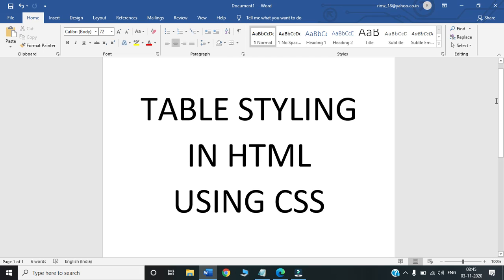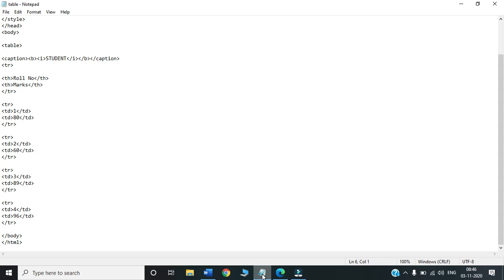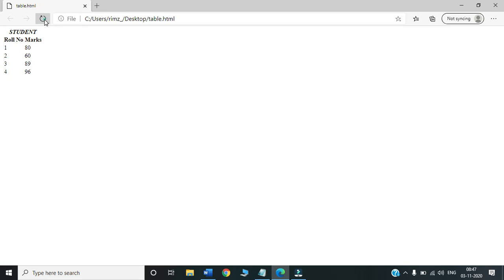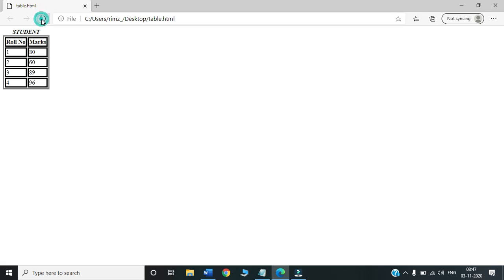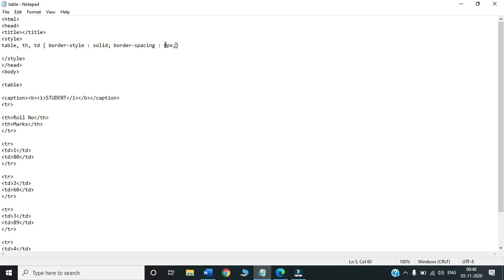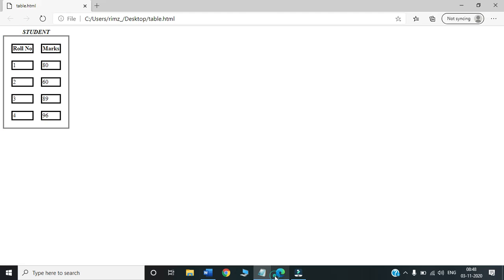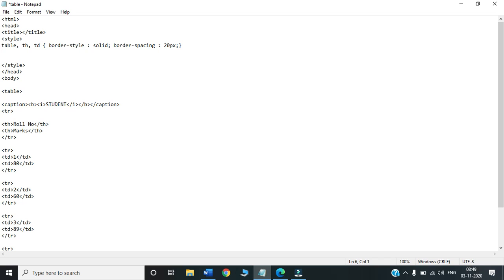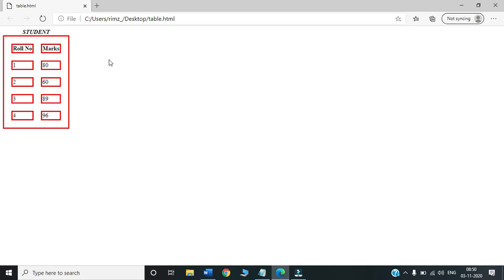TABLE STYLING | USING CSS | HTML